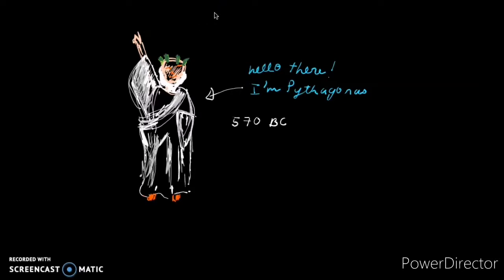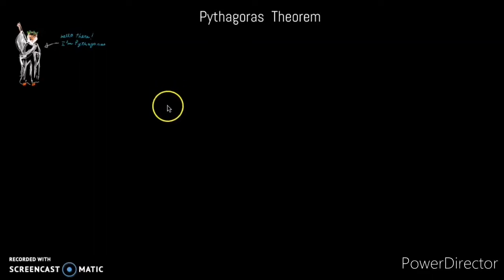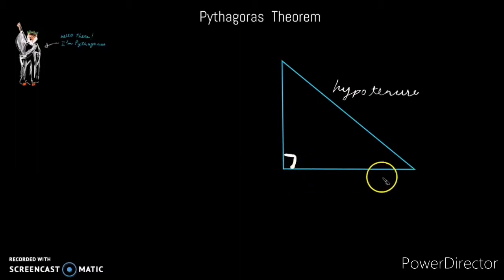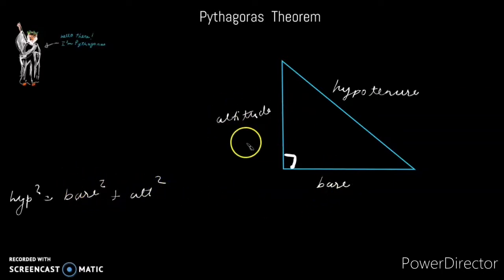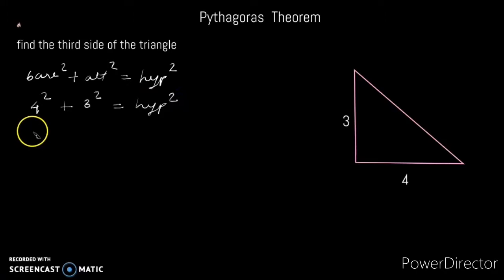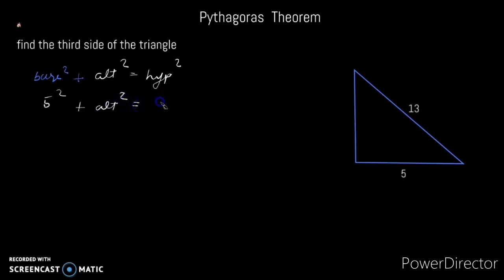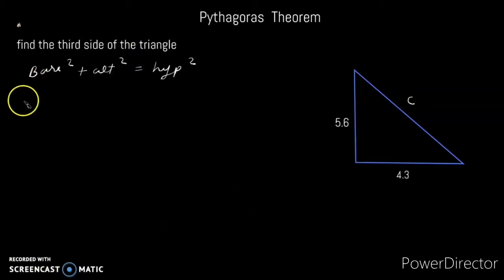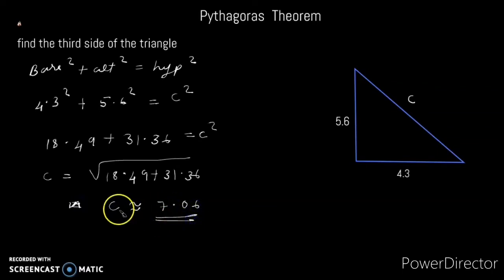All about Pythagoras Theorem!!!